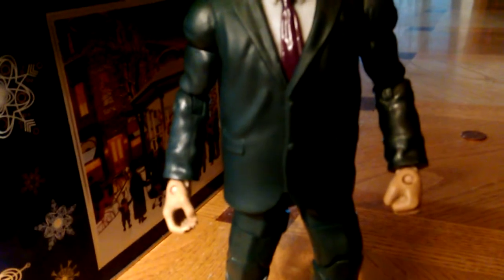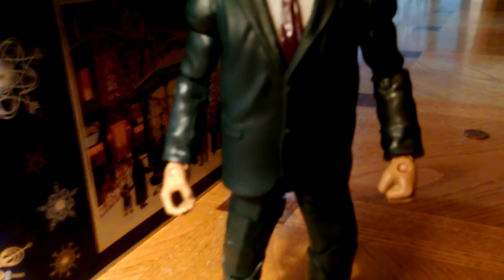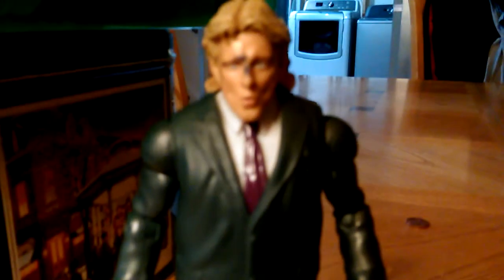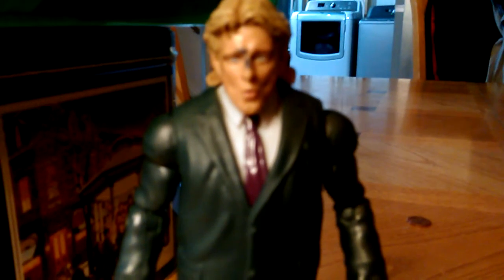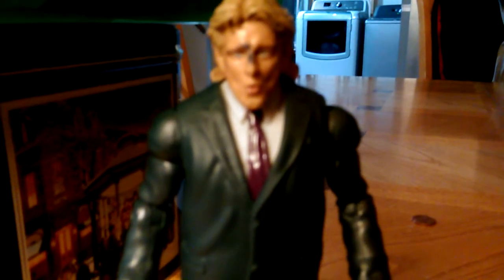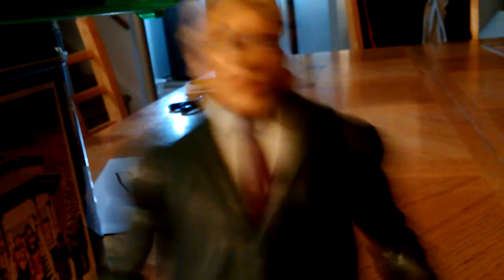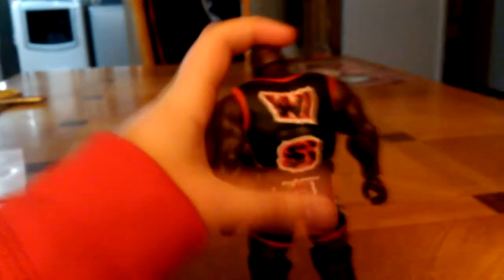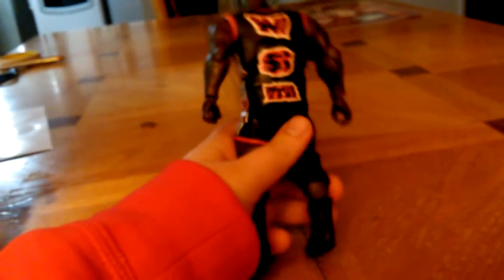Early x mas present! Fix up!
Yeah... merry Christmas!